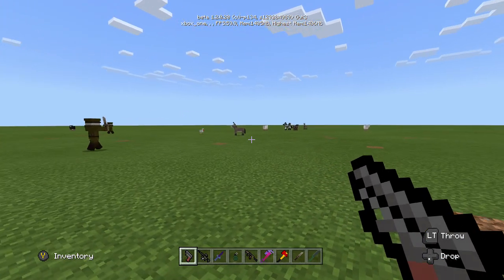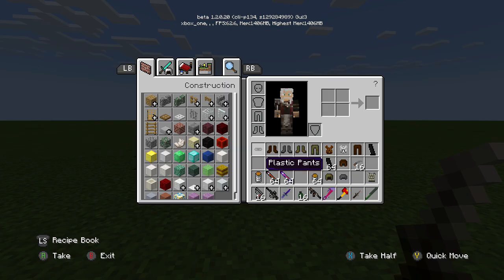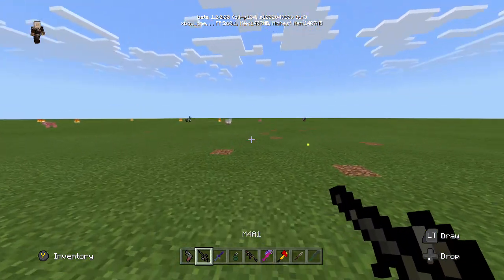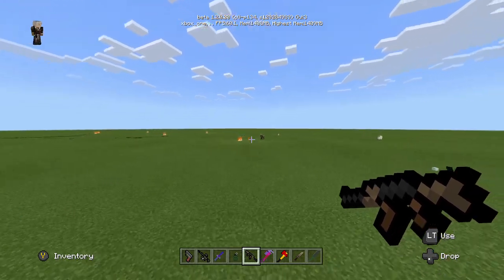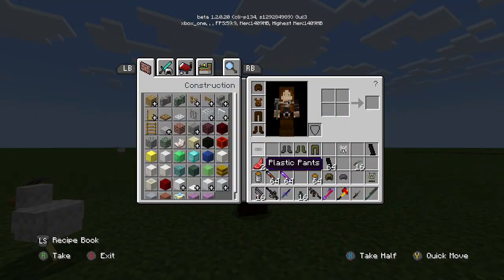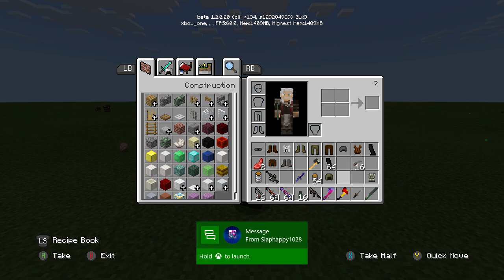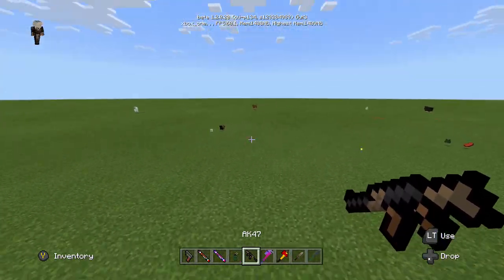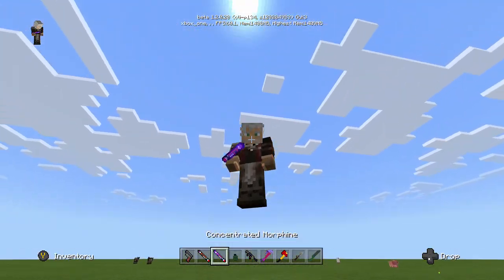Minecraft: Bedrock Dayz Addon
how to get Minecraft Xbox One Dayz Mod This addon takes some of the apocalyptic elements in DayZ which is a popular survival game for PC and brings them to Minecraft. Experience Minecraft in a post-apocalyptic styled world with more zombies and modern weapons to fight them. If you enjoy survival mode then take it to the next level with this zombie survival addon!

Mobs
Some of the mobs have been changed into zombies and other types of creatures which exist in the DayZ game.
Infected (zombies, zombie pigmen, husks) are hostile zombies which roam the world both day and night. The Infected are both strong and fast and this makes them the most serious threat in the Overworld.

Survivors (villagers) inhabit small settlements (villages) and they are always available for trading. No one is safe anymore. The Survivors are also under constant threat by the Infected.

Bandits (strays, wither skeletons and skeletons) are humans who have gone hostile just to be able to survive. The Bandits are best to be avoided since they are usually equipped with an assault rifle and will shoot players on sight. Some of them have just a melee weapon though.

Stray Dogs (wolves) are lonely dogs who have lost their owners some time during the apocalypse. Their behavior is neutral. You can tame them with Dog Food.

Weapons & Armor
This addon changes a bunch of the vanilla items in Minecraft to make them better suited for an apocalyptic survival world. The items are dropped by the mobs which can be found above on this page.
Throwing Knife (Snowball): This one has a good chance for a knockback effect and it also deals some damage.
Grenade (Egg): A high powered grenade. Deals a good chunk of damage and causes a great explosion.
Makarov Pistol (Ender Pearl): Deals some good damage but it has a short cooldown between each use.
AK47 (Fishing Rod): Hard to aim with but deals quite a lot of damage.
M4A1 (Bow): Good aim but not as powerful as the AK47. You need M4A1 mags (Arrows) to use it.
Homemade Molotov (Bottle o’ Enchanting): Throwable explosive which causes fire.
Canned Food (Mushroom Stew): Dropped by certain mobs and villagers trade them
Green Camouflage (Iron Armor)
Leather Armor (Diamond Armor)
Plastic Armor (Golden Armor)

Changelog
v2:
Fixed text files for the resource pack so that the names for items are correct. Example: Snowball = Throwing Knife and so on
Added Homemade Molotovs (explosive and causes fire)
Fixed bugs with the wolf skin
Added Dog Food which can be used to tame stray dogs (wolves). Dropped by bandits and the infected
Added Canned Food which is dropped and can also be traded. The recipe is the same as for Mushroom Stew
Villagers are known as the Survivors. Survivors carry all kinds of different items which they trade. Some trade mags (arrows) and others sell armor and so on

🌎 Social Media's 🌎
Minecraft Xbox 360/One + PS3/PS4 2017 Mods
Minecraft Xbox 360/One + PS3/PS4 Map Downloads
Minecraft Pocket Edition Map Download
Minecraft Wii U + Switch Map Download
Minecraft Console Mods
how to be a pro in life
how to play games
how to be cool as bawwsss
how to play minecraft
COMMENT MEOW IF YOU SEE THIS